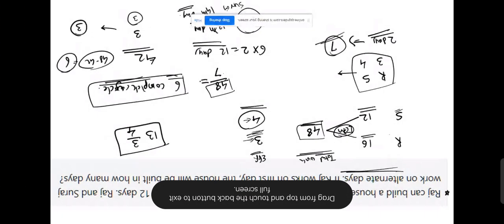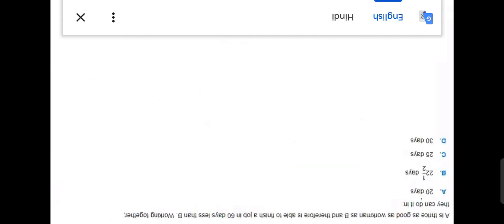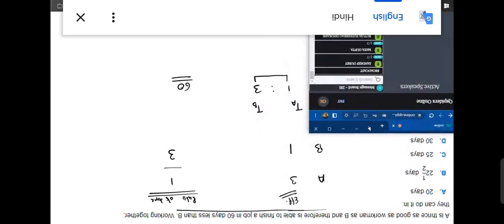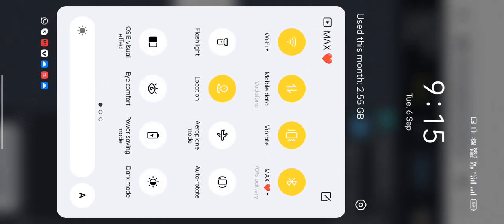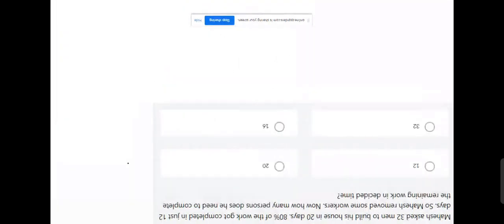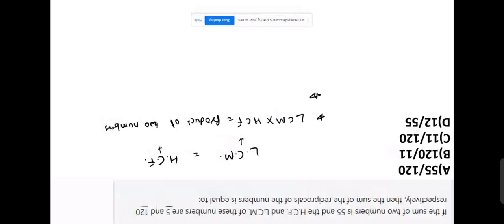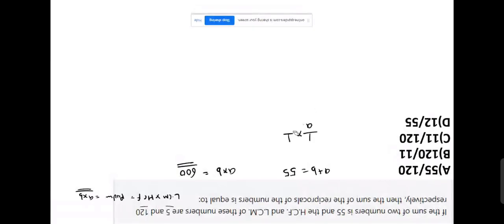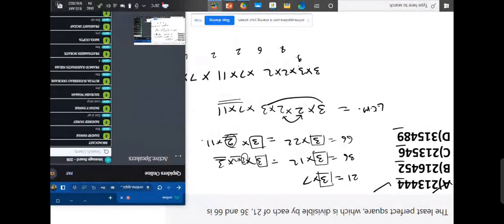Aptitude Gromming // Record 2022 09 06 08 47 41